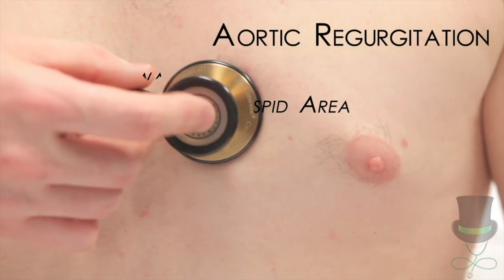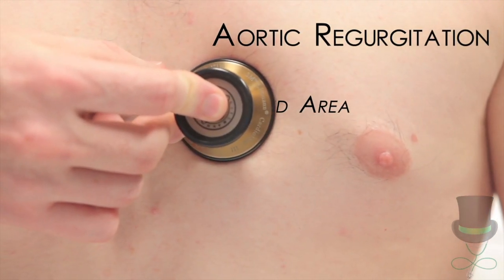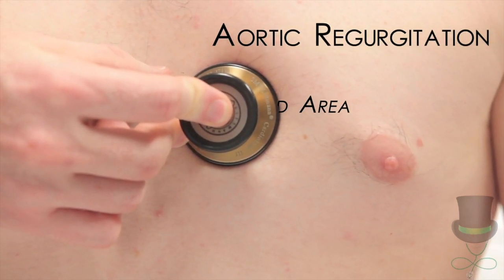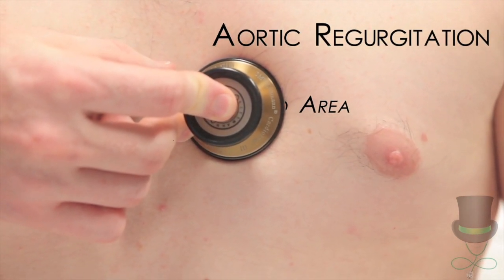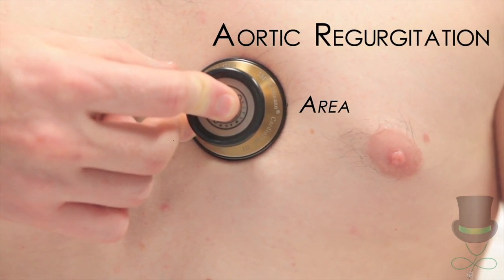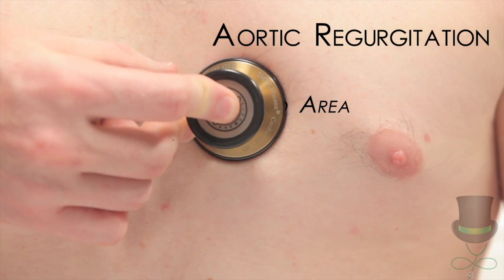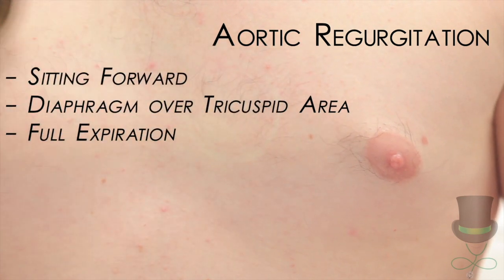Examination of the Praecordium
This video demonstrates the examination of the praecordium, which is regularly the main focus of an OSCE examination.